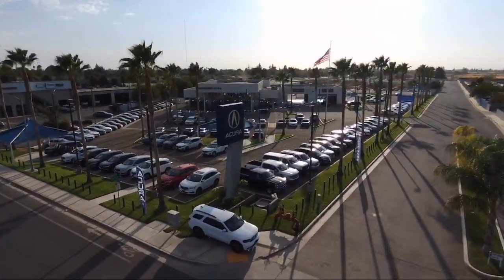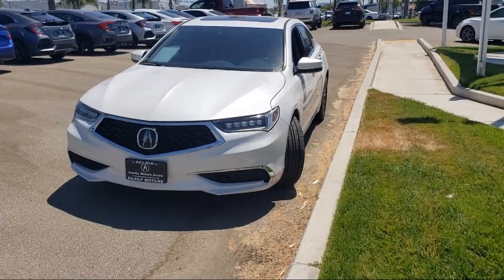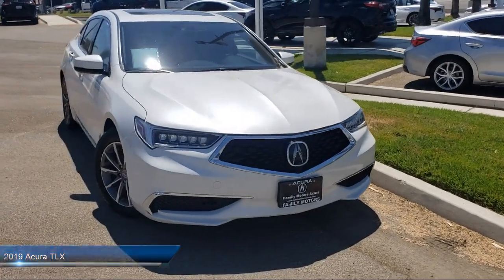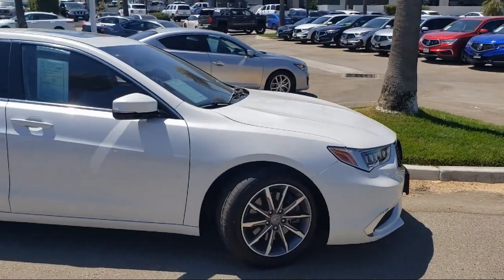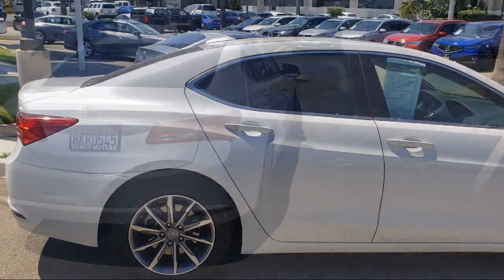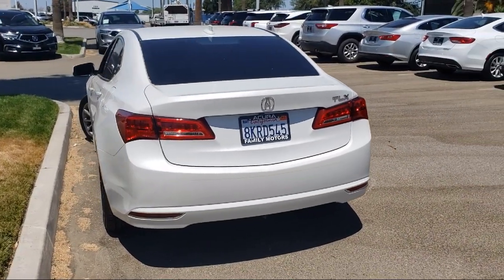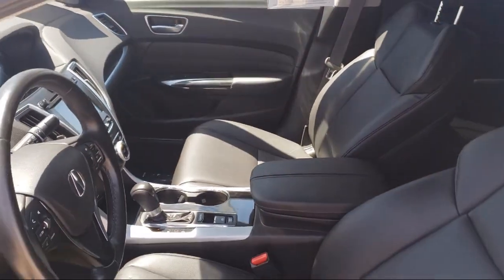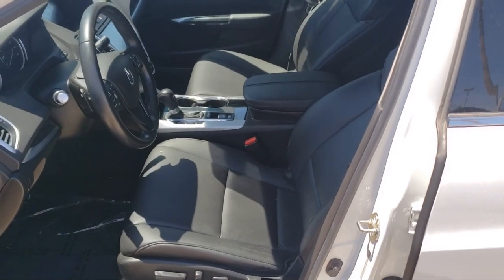2019 Acura TLX Bakersfield Delano Visalia Valencia Fresno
2019 Acura TLX Stock Number: 14890 Vin:19UUB1F34KA010189.

Bakersfield Acura
4625 Wible Rd